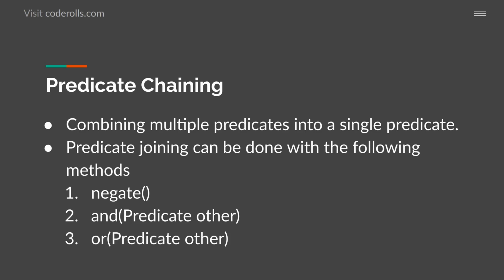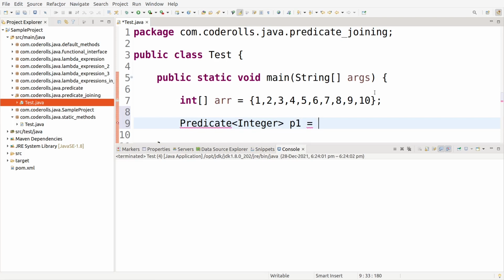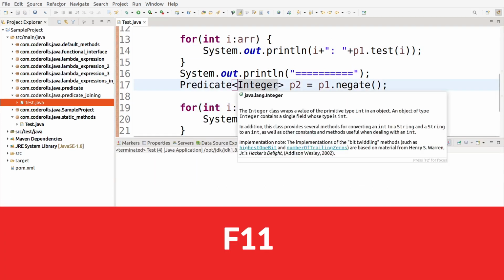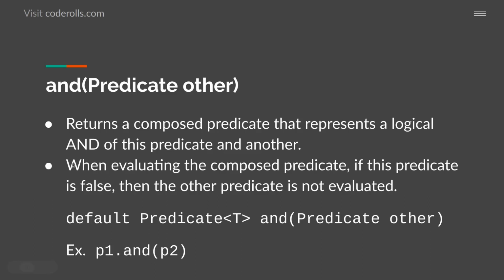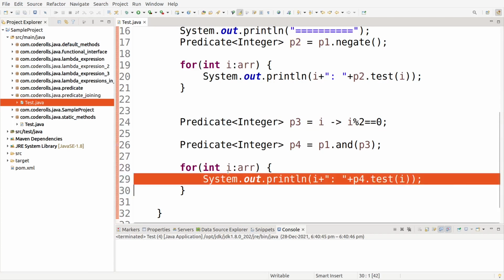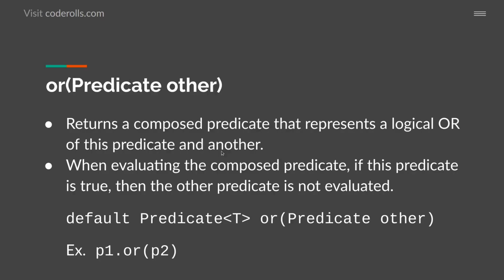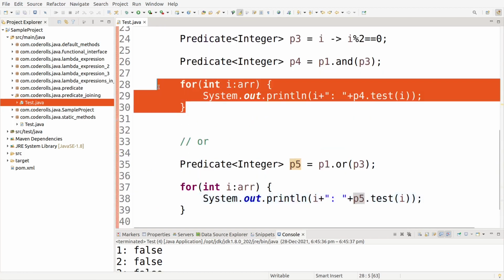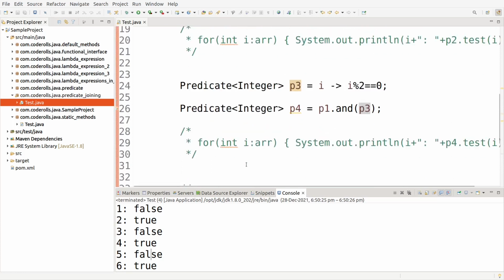10 Predicate Chaining In Java 8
In this video, we will see the concept, predicate chaining.

We know, predicate is a boolean valued function. It returns a boolean valued based on some condition.

In some case we need to apply multiple predicates to get the desired result. In that case, we can combine multiple predicate using the concept of predicate chaining.

We have methods like negate(), and(Predicate other) and or(Predicate other) to perform the predicate chaining.

Learn more about predicate chaining in this video with examples for each method.

00:00 Recap
00:10 What is Predicate Chaining?
00:38 Methods for Predicate Chaining
01:00 negate() method
01:28 negate() method example
05:56 and(Predicate other) method
07:04 and(Predicate other) example
10:40 or(Predicate other) method
11:28 or(Predicate other) example